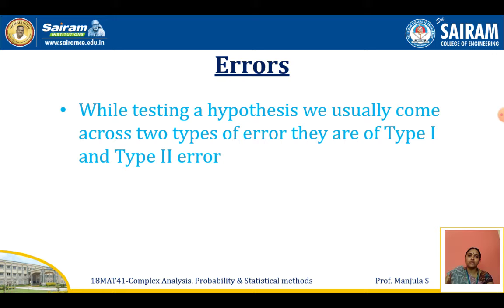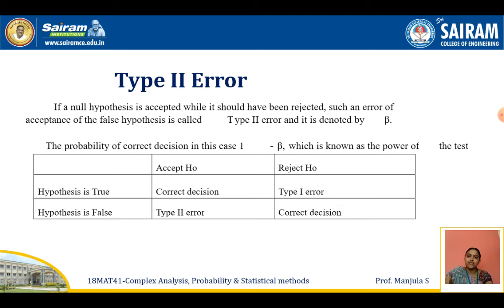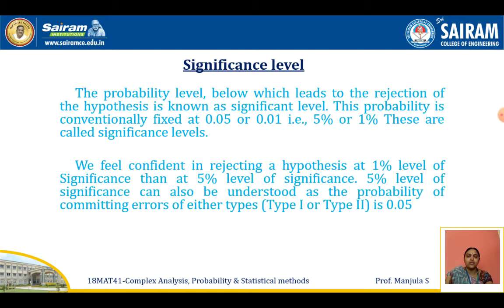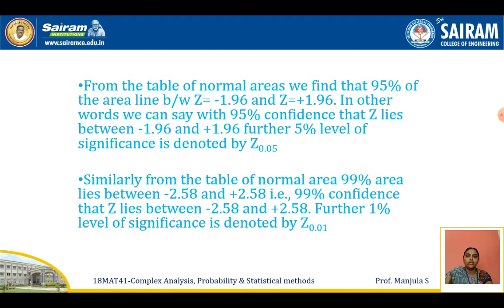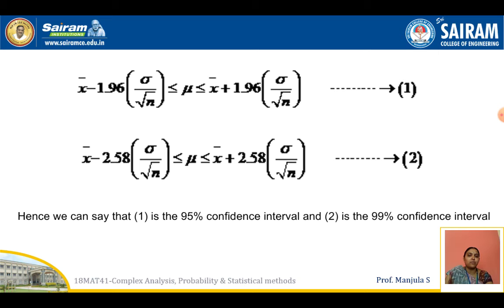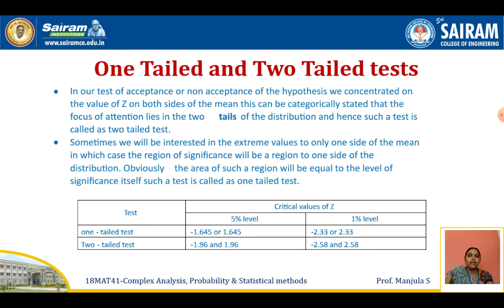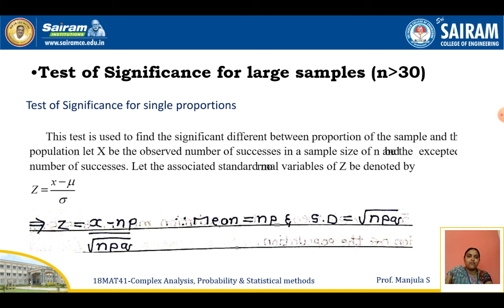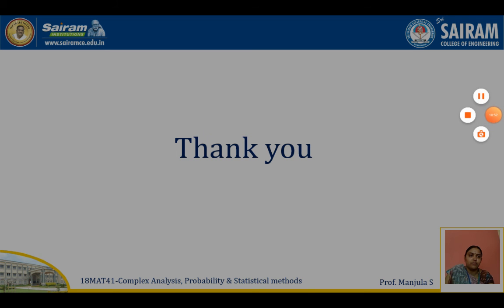Lecture video_18MAT41_Module 5_Sampling distribution 2_Manjula S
Sampling distribution 2-MS